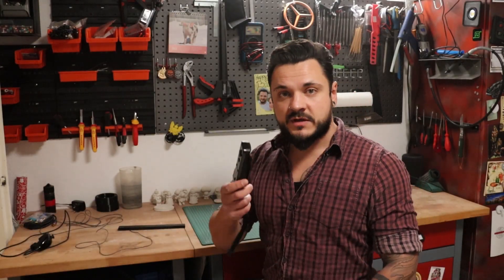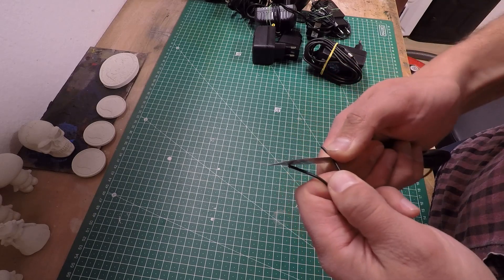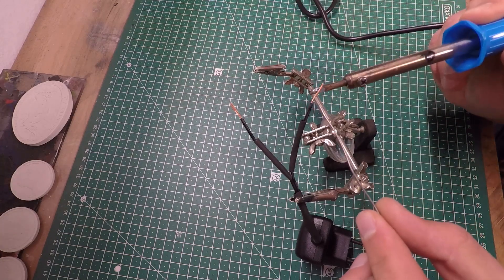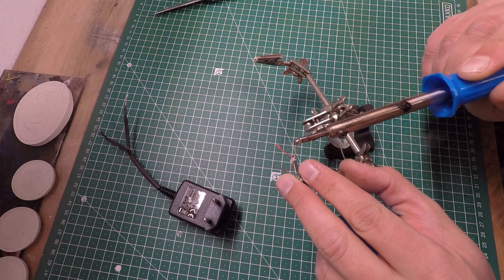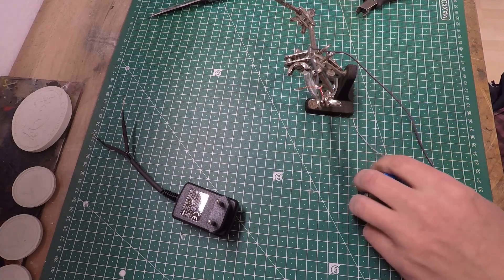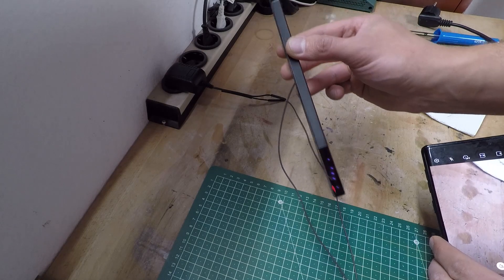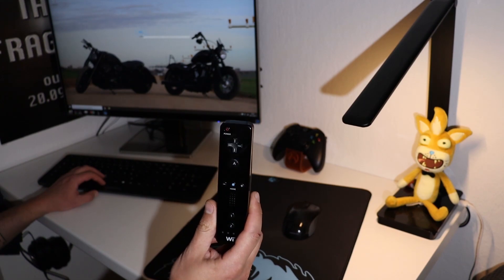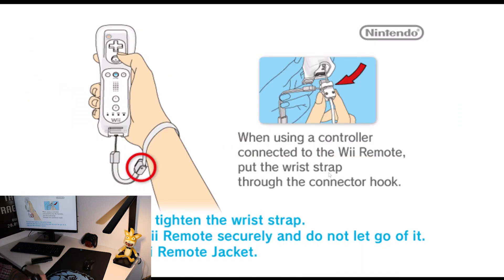Wiimote and Wii Sensor Bar on PC DIY 4k Wii gaming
I found a original Wiimote and a Sensor Bar and made it work on PC...
only thing you need is a 7,4-10V DC power supply and some basic tools...
You´ll see everything step by step...
have fun !